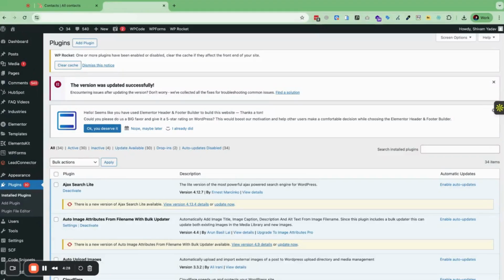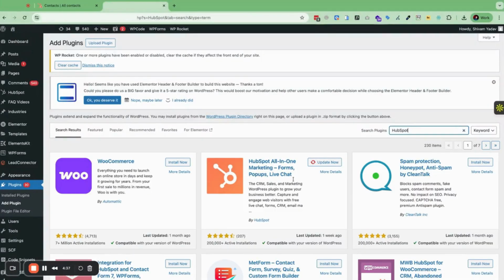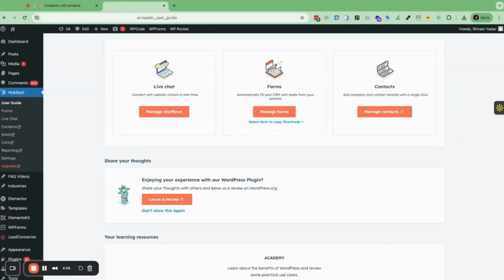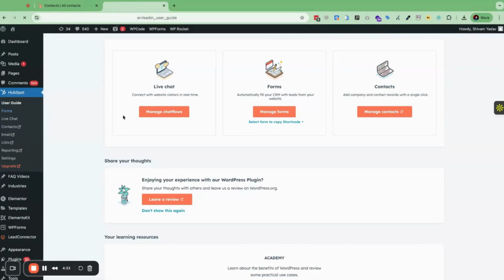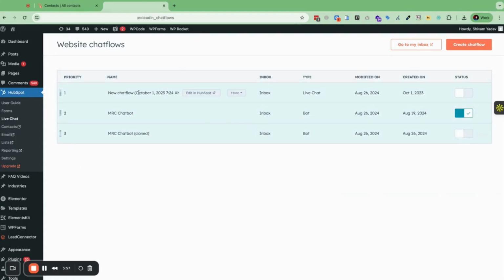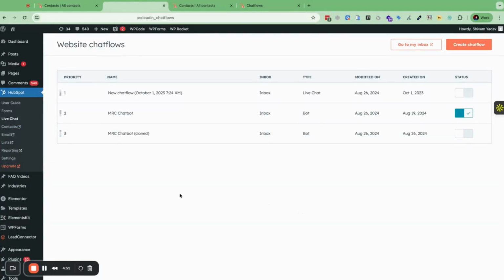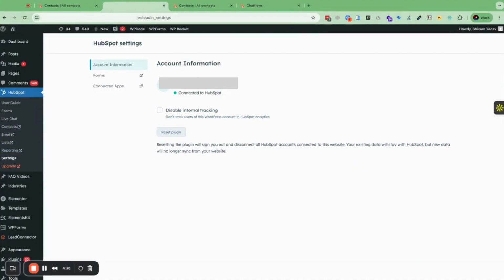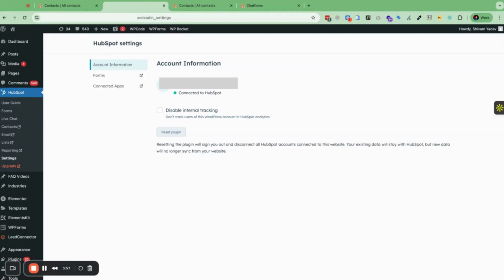How to Integrate HubSpot with WordPress (Step-by-Step Tutorial) | Fix Tracking & Leads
If you're using WordPress and HubSpot but they’re not properly connected, you’re likely missing out on valuable lead data and tracking.

In this video, I’ll show you how to integrate HubSpot with WordPress step-by-step, so you can:

* Capture leads correctly
* Sync contacts seamlessly
* Track your marketing performance without gaps

This setup is simple but makes a huge difference in how your CRM performs.hubspot wordpress integration